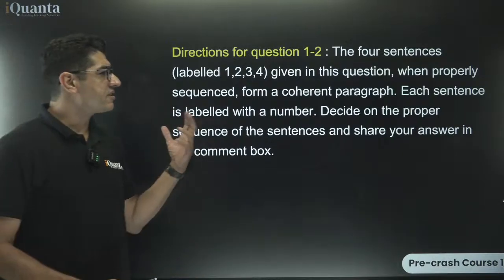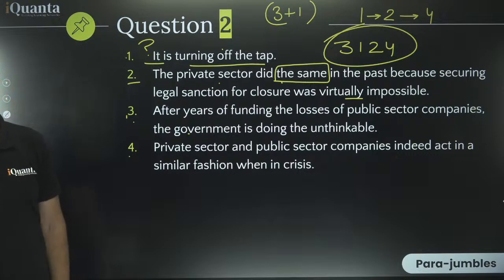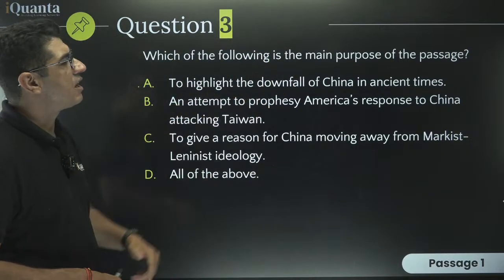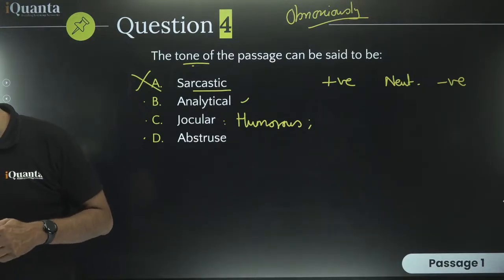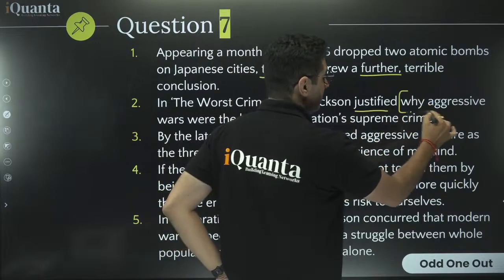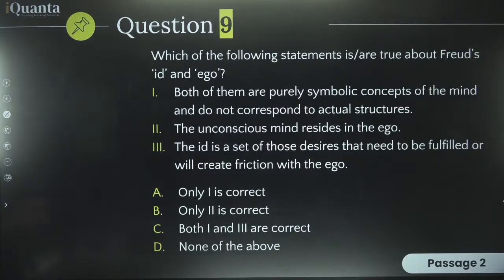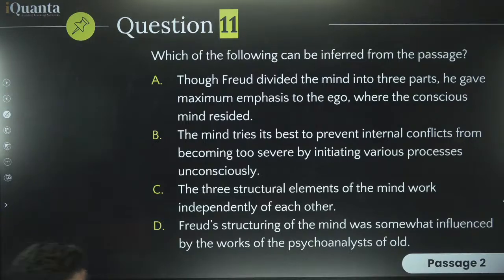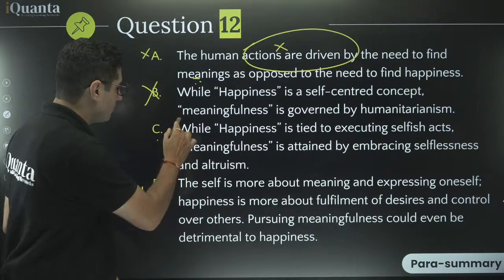Pre CAT Crash Course 2024 | VARC Session 1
With almost 2 months left for CAT 2024, iQuanta presents a comprehensive Crash Course.

The first session would be focused on the Strategy, the Syllabus, an Overview of Concepts, followed by some tips and tricks to solve questions from the VARC section of CAT. The flow of the session would be from Basic to Moderate to Advanced level questions and solutions.

For those who have started CAT Preparation recently or want to refresh the Basic concepts before the start of Crash Course by iQuanta (16 seats Left)

As I see many CAT Aspirants not able to do justice to the time before CAT, iQuanta has brought Pre CAT Crash Course, where iQuanta CAT Faculties will deliver QA + LRDI+ VARC Sprints with a mixed bag of CAT Level Questions to give you a flavour of CAT Questions before the iQuanta CAT Crash Course starts.